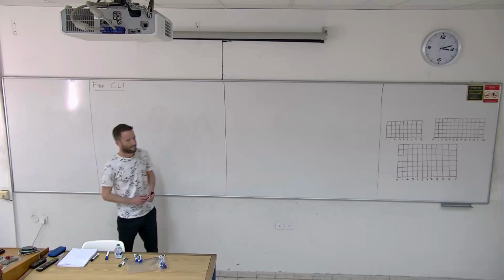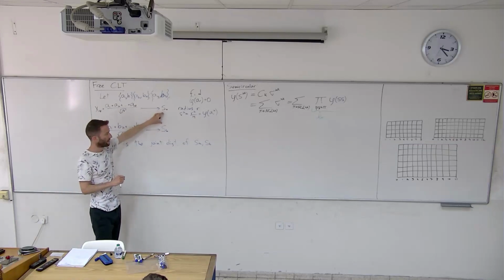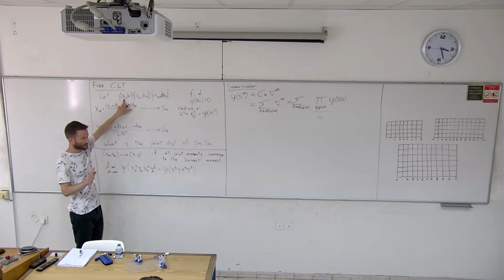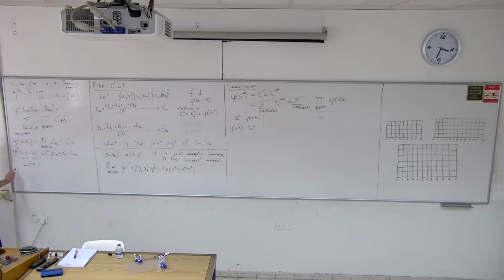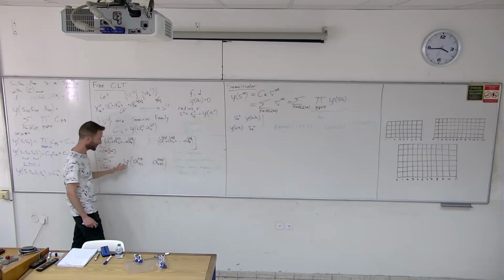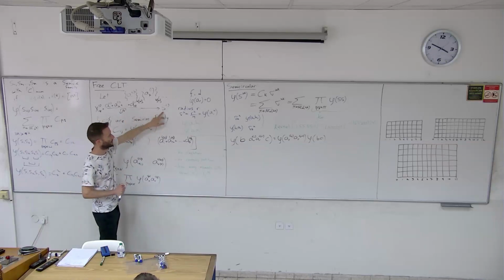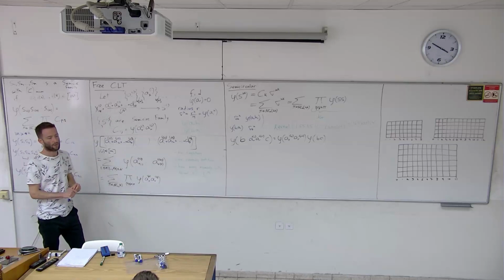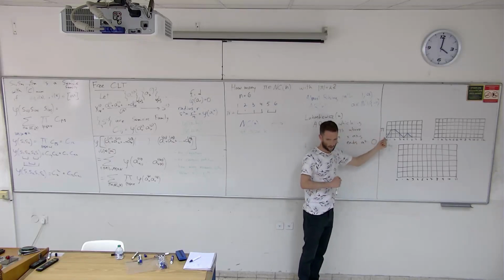FPT Recitation 5 - Multi-dimensional CLT and an exercise on non-crossing partitions